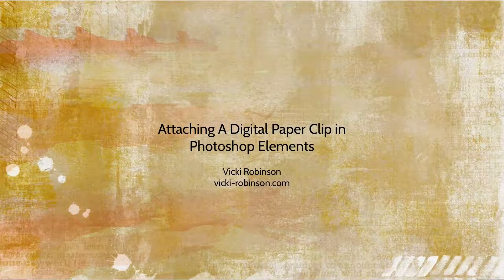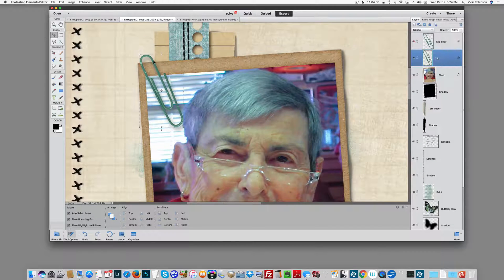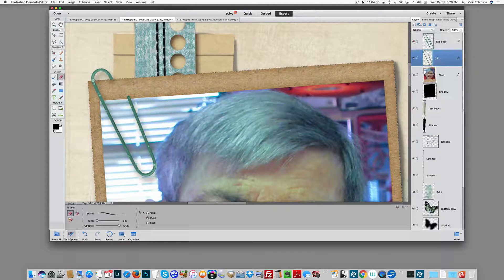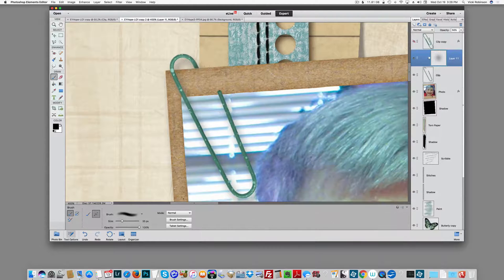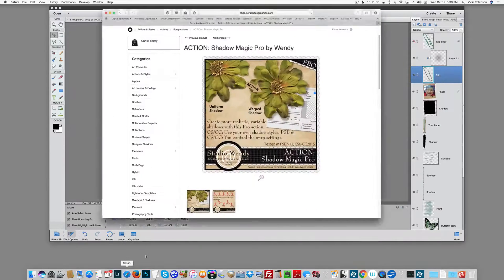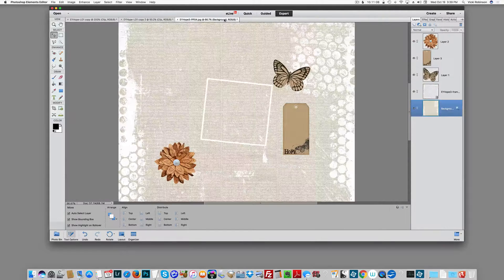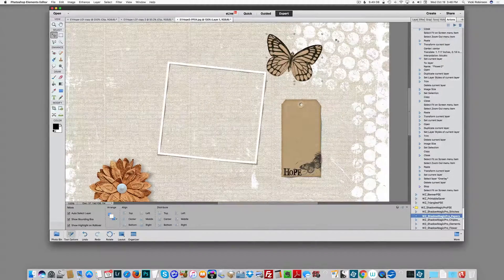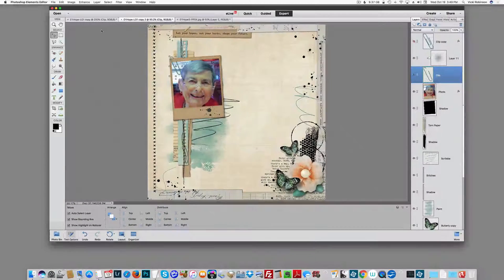Attaching a Digital Paper Clip in Photoshop + Photoshop Elements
How to attach a digital paper clip to an element in Photoshop Elements.